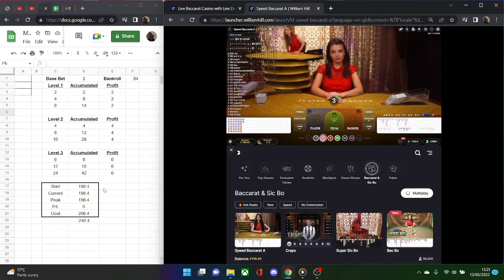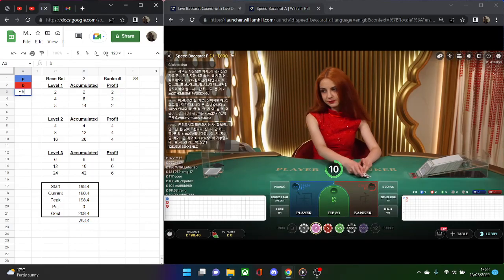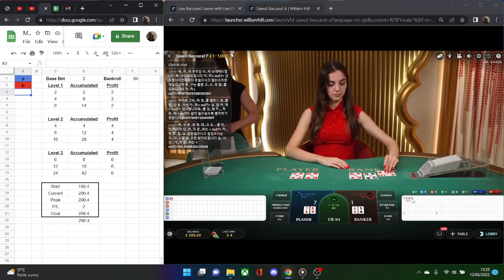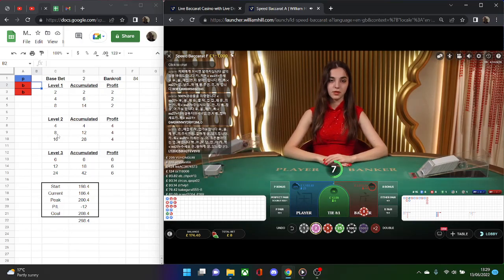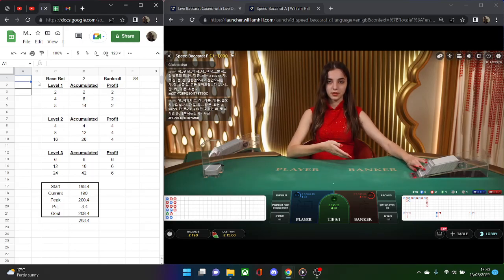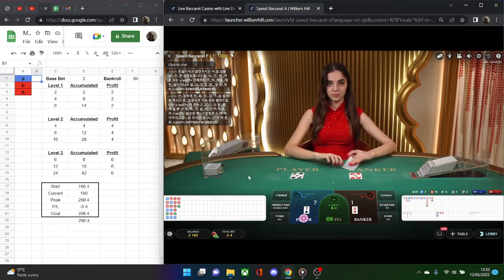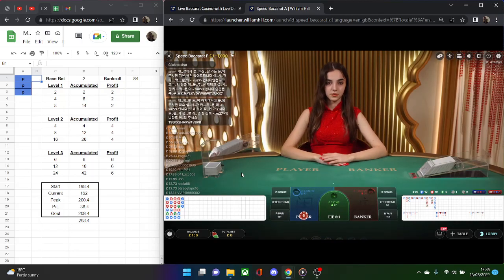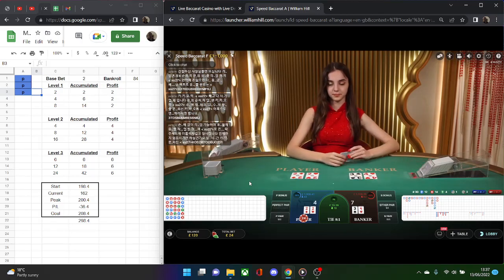NC's permutation - 10 Shoe challenge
Decided to try and put NC's permutation through its paces with a 10 shoe challenge. As you can probably tell by the length of this video, things did not go well... 🤣